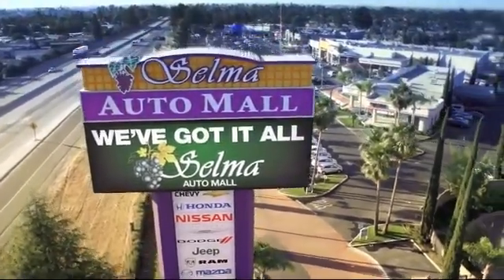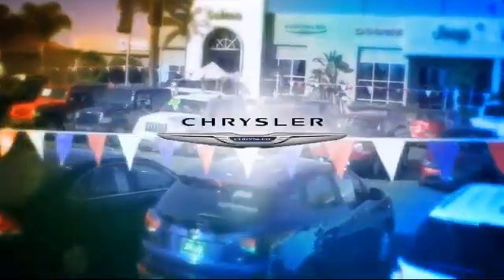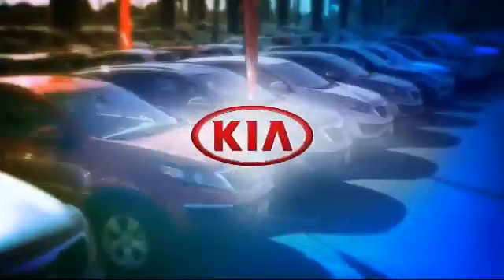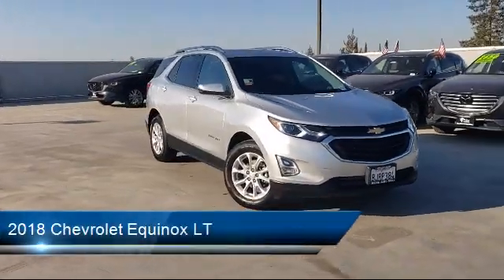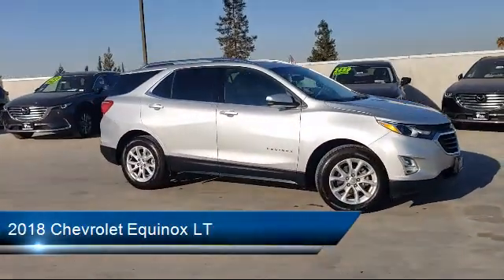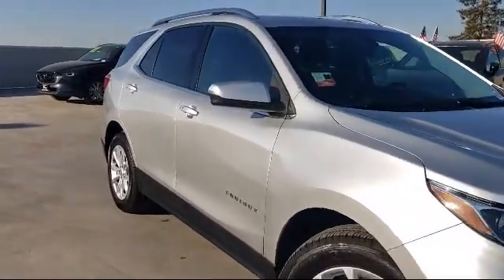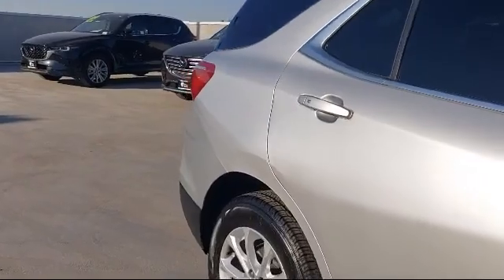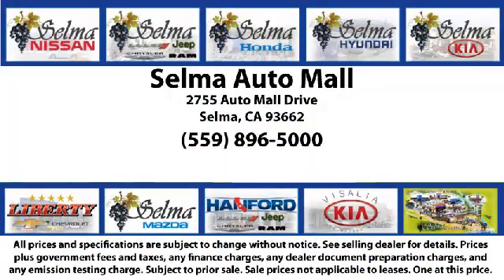2018 Chevrolet Equinox LT Fresno Clovis Visalia Hanford Tulare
2018 Chevrolet Equinox LT Stock Number: K5799 Vin:3GNAXUEU3JS560714.

Selma Kia
2755 Auto Mall Drive